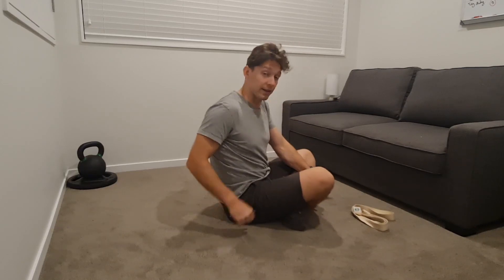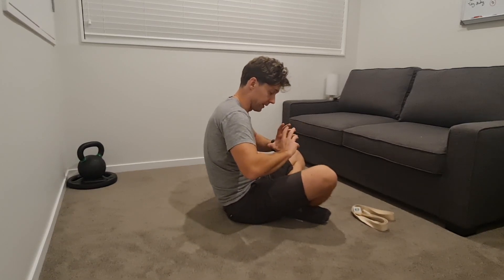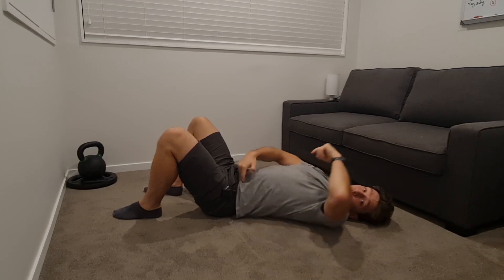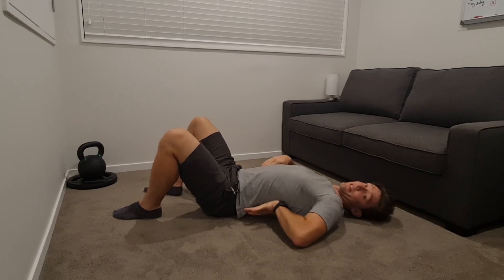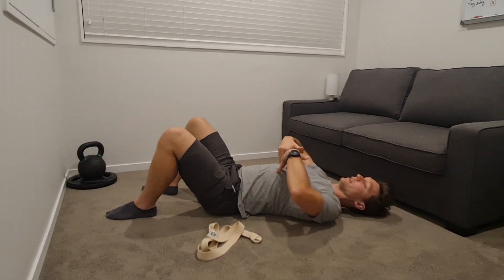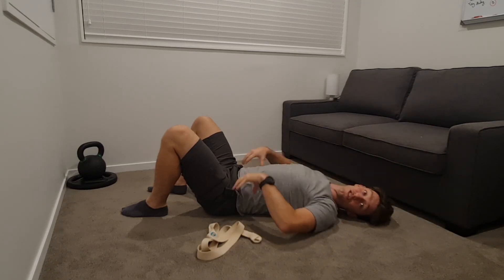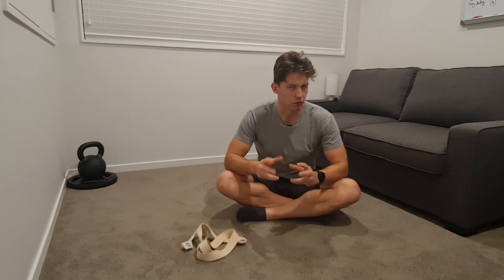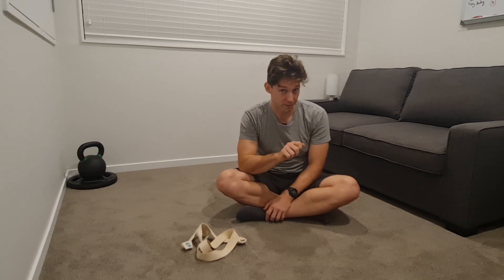Train your ribcage and pelvis coordination - Part 1 | The MSK Physio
Ribcage and pelvis coordination.

When a region of the body is injured it is important to check a few boxes as you progress through rehab. Generally this is going to be whatever that region is capable of doing. This includes normal range of motion, adequate strength for daily living and coordination. More advanced skill development may be required if someone wants to get back to sports or a specific physical task. If we reverse engineer the complexity of human movement we know that much of it begins with pelvic movement (Michaud, 2011). The pelvis is where our centre of mass lies. Control of the pelvis through both active and passive energy systems allows for movement of the body (Ortega & Farley, 2005). This can begin in supine as we learn to coordinate breathing and thoracolumbopelvic control, specifically, the neutral lumbar spine position (Bezzoli et al., 2018).

Coordination deficits in the lumbar region are seen during and after low back pain episodes (Seay et al., 2011a). Deficits are typically in the form of low back pain populations spending more time sideways or rotated during walking. They are not anchoring in the sagittal (forward/backwards) plane (Seay et al., 2011b)!

The focus of this exercise is not specific muscle contraction, but instead movement that the regions are capable of. Specifically, learning to anchor in the sagittal (forward/backwards) plane.

Michaud, T. (2011). Human Locomotion: The Conservative Management of Gait Related Disorders (First Edition). Newton Biomechanics.

Ortega, J. D., & Farley, C. T. (2005). Minimizing center of mass vertical movement increases metabolic cost in walking. Journal of Applied Physiology.

Seay, J. F., Van Emmerik, R. E. A., & Hamill, J. (2011a). Low back pain status affects pelvis-trunk coordination and variability during walking and running. Clinical Biomechanics (Bristol, Avon), 26(6), 572–578.

Seay, J. F., Van Emmerik, R. E. A., & Hamill, J. (2011b). Influence of low back pain status on pelvis-trunk coordination during walking and running. Spine, 36(16), E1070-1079.